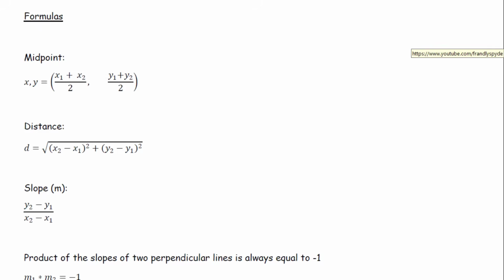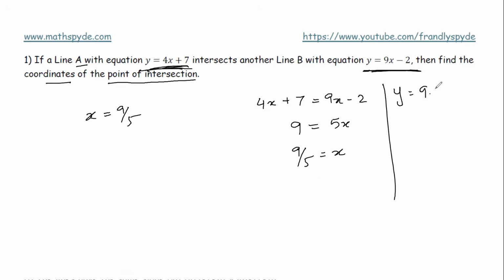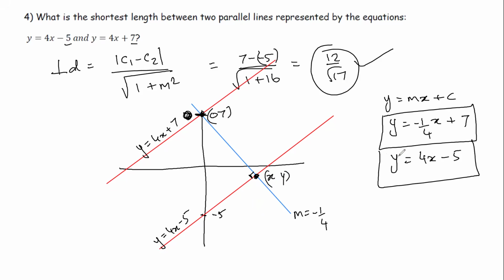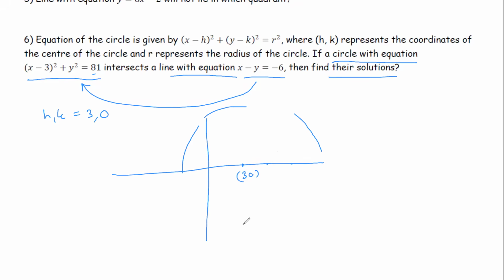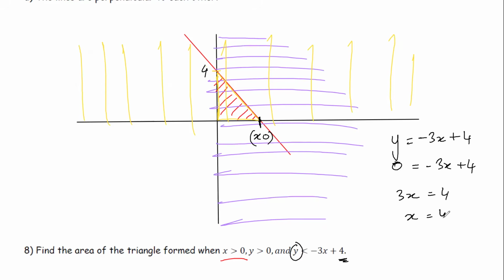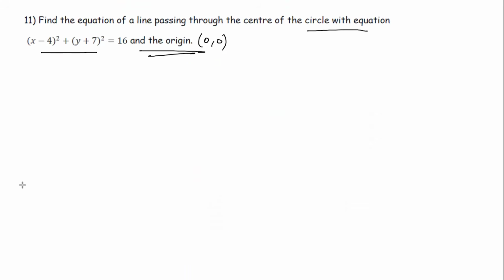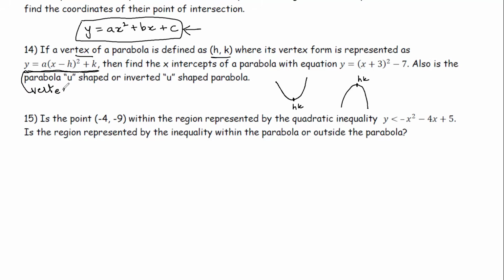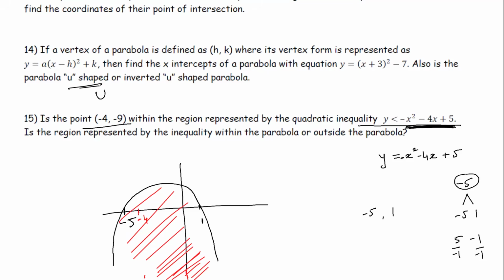COORDINATE GEOMETRY REVIEW & Q1 TO Q15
Review & Questions 1 to 15